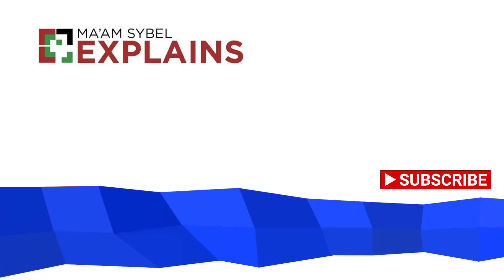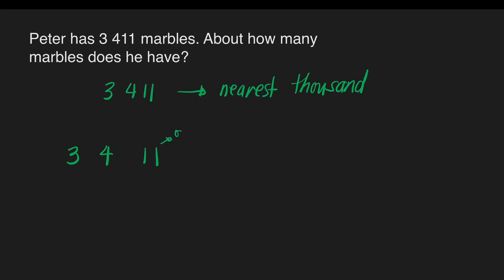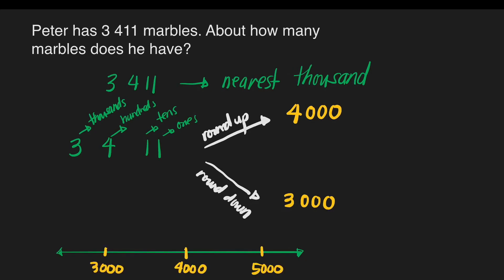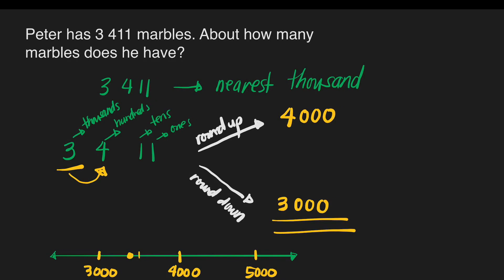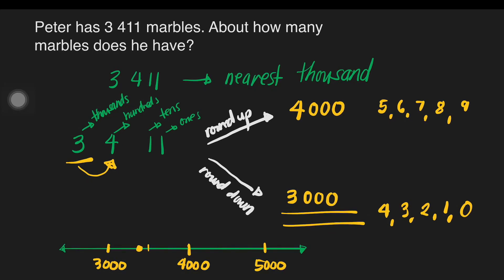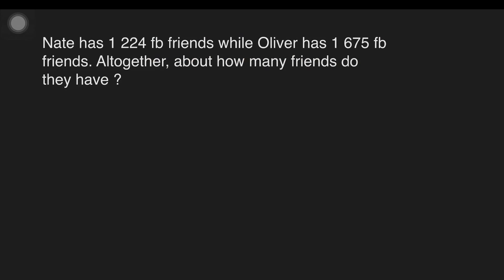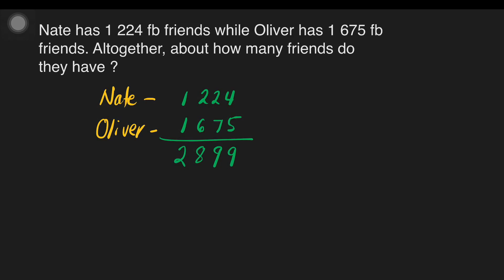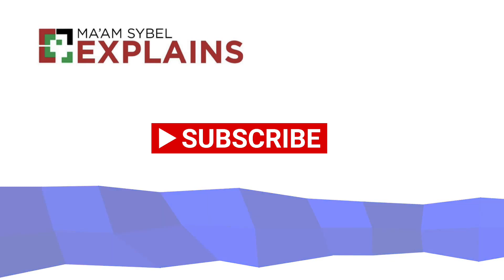Mathematics - How To Round Off Numbers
This video is all about ROUNDING OFF NUMBERS. Sometimes students are confused about what to do. I hope our math learners will understand this lesson with the help of this video.